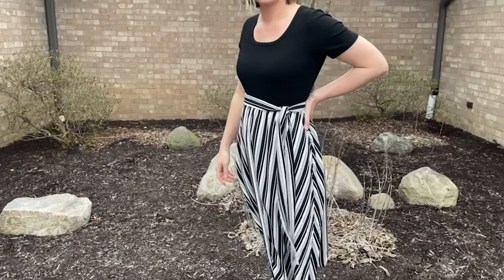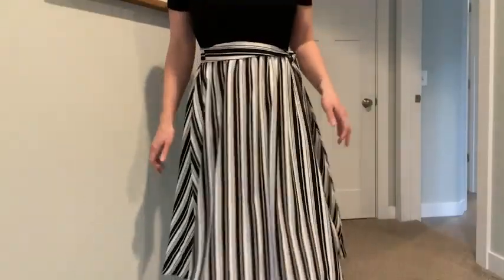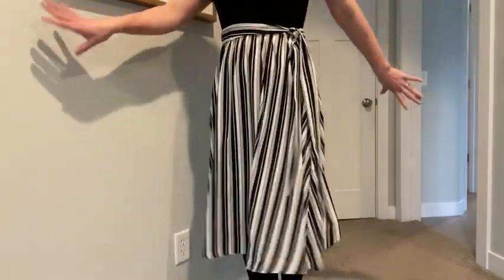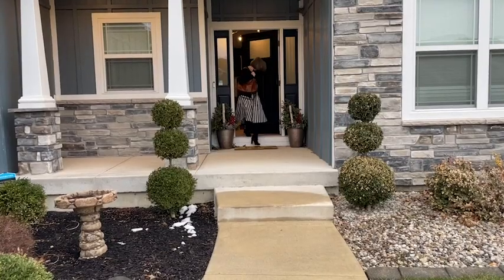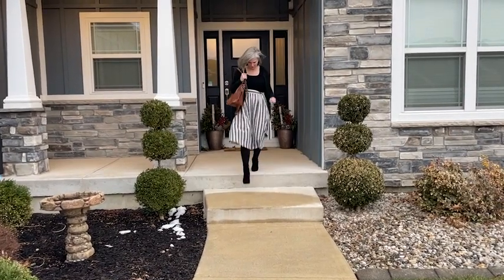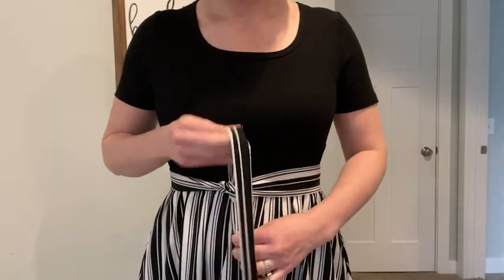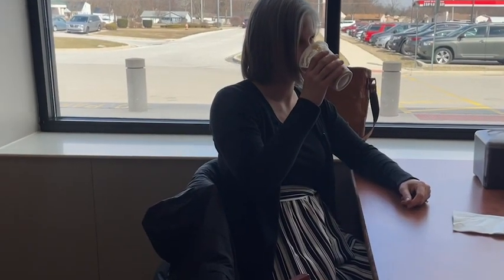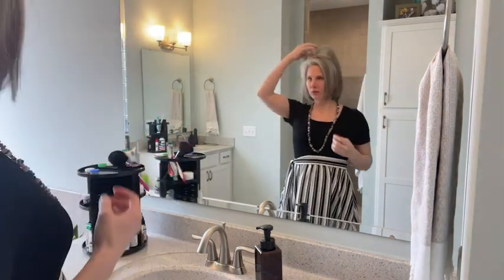Aeuui Women's Midi Dresses for Women | Our Point Of View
Check Our New Website For Amazing Deals!

Top: 95% Rayon, 5% Spandex, Skirt: 100% Polyester
Imported
Pull On closure
Machine Wash
Material: 1. The ribbed bodice is made of soft and high elastic rib fabric, which is very comfortable to wear, not easy to wrinkle. 2. The skirt is made of 100% polyester fabric, which is flowy, breathable and durable, and the floral print is elegant and flattering
Design: High elastic summer dress suitable for women/teen girls of all shapes, make you more elegant and charming. Two side pockets for easy going out, and the skirt has a lining to prevent embarrassment
It’s a must-have casual dress for women in summer of 2023. You can match your favorite necklace and jewelry for daily wear, simple and elegant. You can go shopping with a nice bag for a fashion look, or wear lipstick and nice high-heeled shoes on a date, this floral casual dress always makes you more sexy and charming on different occasions
This ruffle flowy midi dress is suitable for all seasons and many occasions: summer dress, casual dress, work dress, business casual outfits, home, walking, shopping, dating, cocktail, church, vacation, party, maternity, etc.
NOTE: 1. If your size is between two sizes, we recommend picking the smaller size. 2. Do not bleach. Machine/hand wash cold with neutral detergent. It is recommended to hang to dry and iron at low temperature